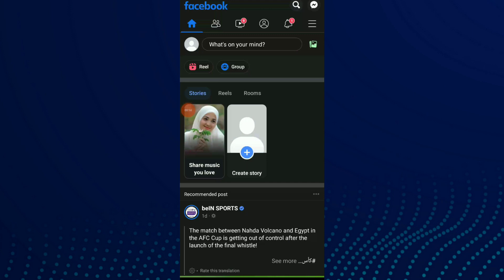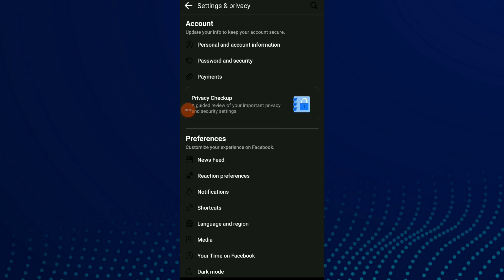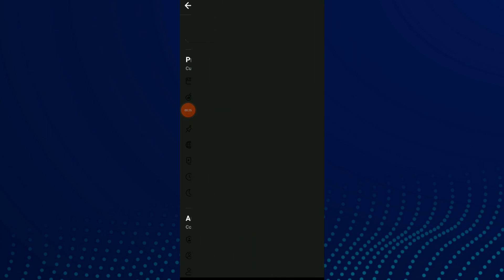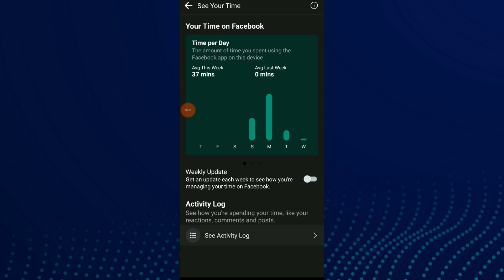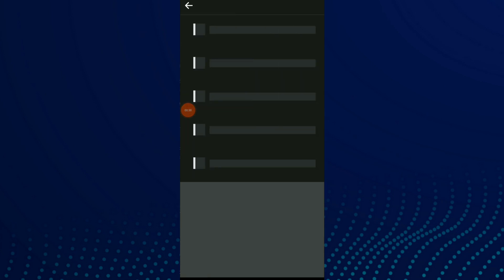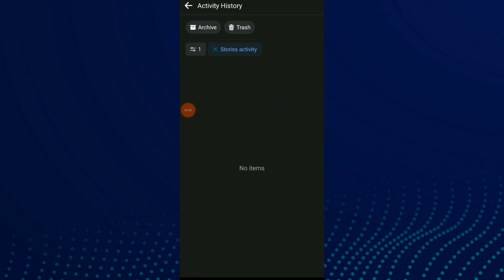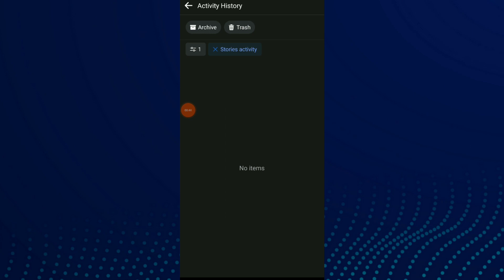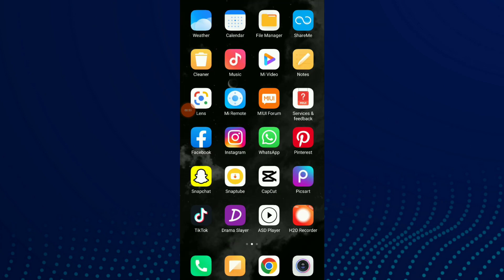How To Find Your Stories History On Facebook App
My idols on YouTube:
Mike Vestil
Ali Abdaal
biaheza
Kevin David
Incognito Money
Sara Finance
Everyday Money
Channel Makers
Vidiq
SuperHumans Life